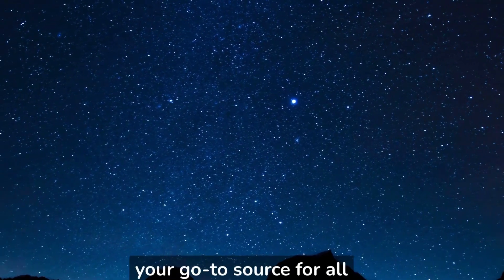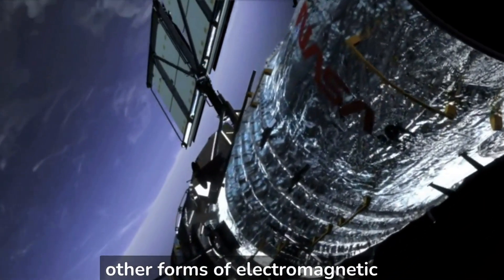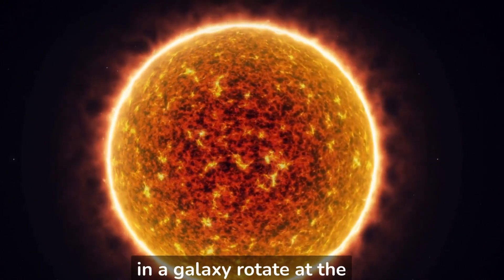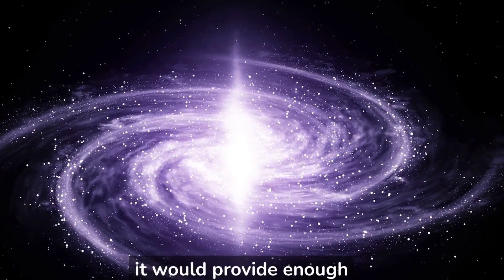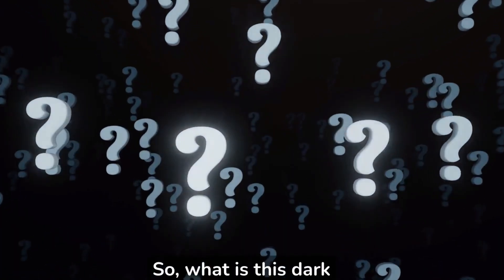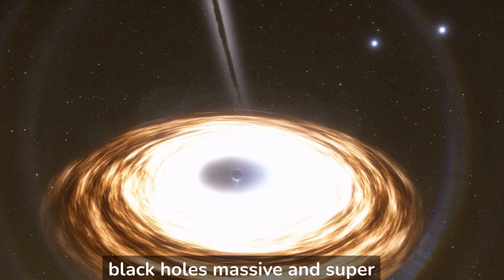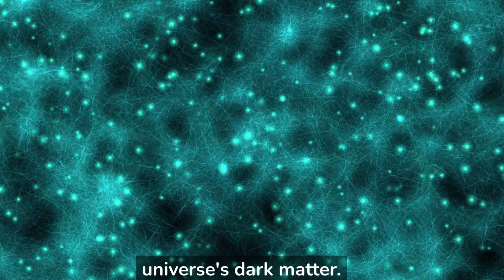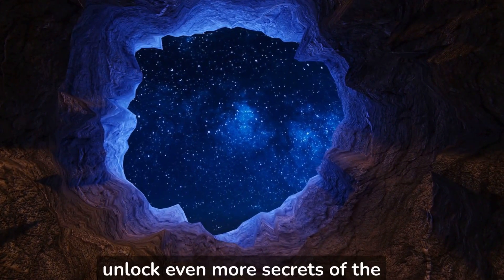Unveiling the ENIGMA of DARK MATTER: The Incredible Story of the INVISIBLE UNIVERSE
Are you ready to explore the mysteries of the universe? Join us as we unveil the enigma of dark matter and uncover the incredible story of the invisible universe. From its role in holding galaxies together to the ongoing search for its true nature, this video will take you on a journey through the unknown. Don't miss out on the chance to understand one of the greatest mysteries of our universe. Watch now!